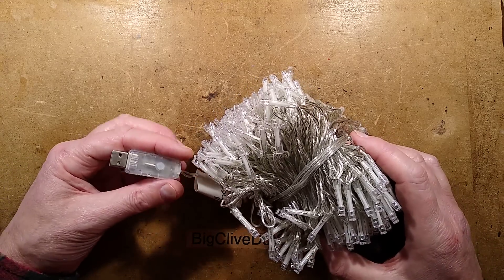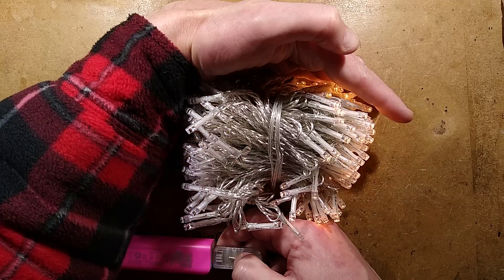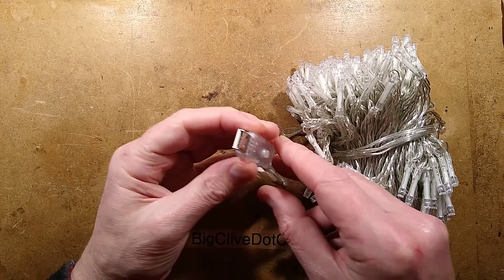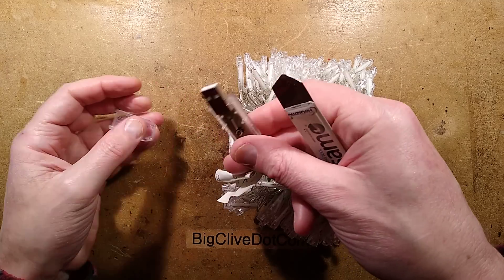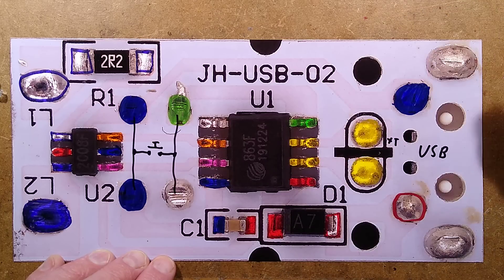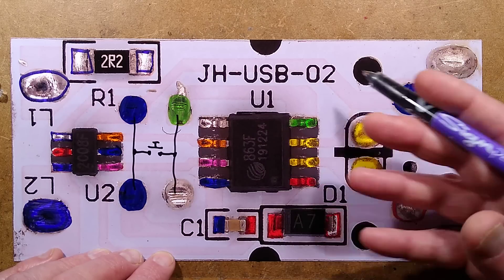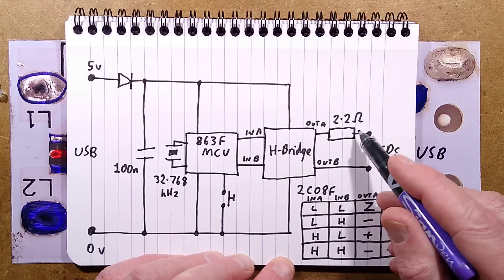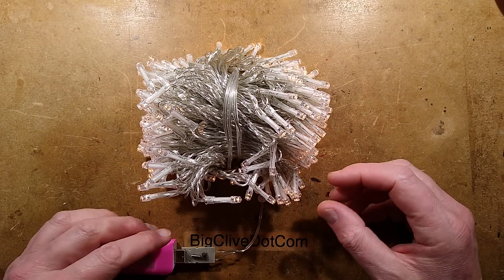USB fairy light controller (with schematic)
A look at a common style of USB Christmas light controller, with some slight hackability.

It's very simple, but sadly it doesn't have a memory function to hold the last light setting.  It also has a timer function which some people may like, but I don't really care for it, as it messes up the use of these in indoor all-day decorative applications.

The string of lights itself is configured with alternate polarity LEDs, which means you can't just use a battery and resistor to run them.  It needs the polarity swapped at high speed to make them all look lit continuously.  There are manufacturing advantages to this, and possible a reduction in corrosion caused by water ingress too.  But it makes it harder to use these lights fully without having that extra polarity reversing circuitry.

If you do cut the length down, then note that it uses a three wire system for even intensity along the run.  If you cut the string, the loose wire that runs the length will have to be connected to one or the other of the cut end to get the circuit to light.  Which wire can be determined by dabbing the loose wire on the other ends.  One will shunt the lights and the other will make them light.